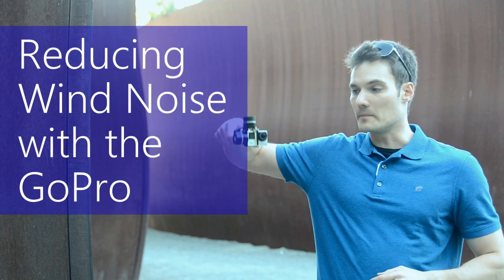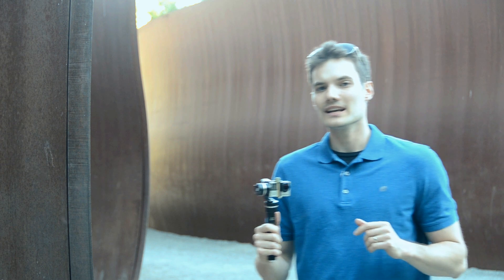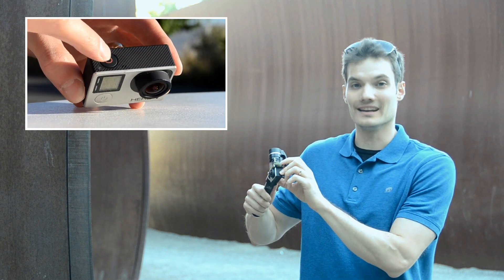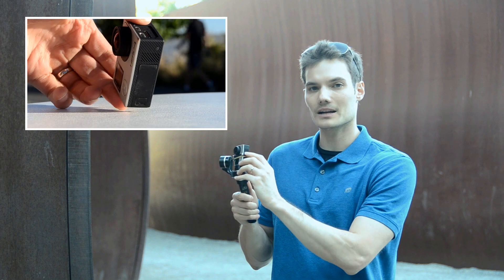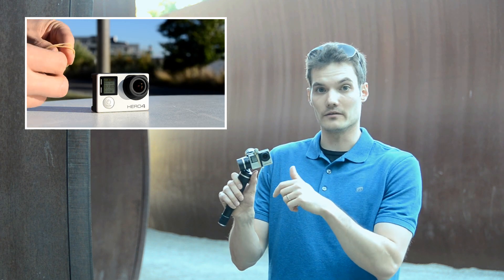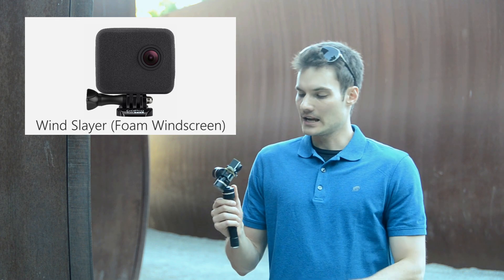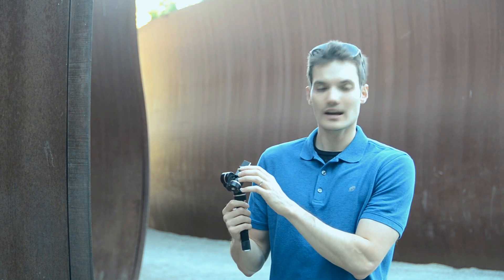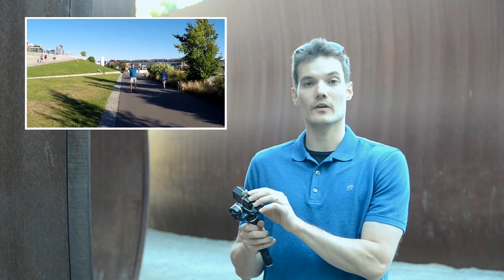How to Reduce GoPro Wind Noise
Learn this easy hack to reduce wind noise to enhance audio capture during high-speed activities or in windy environments.